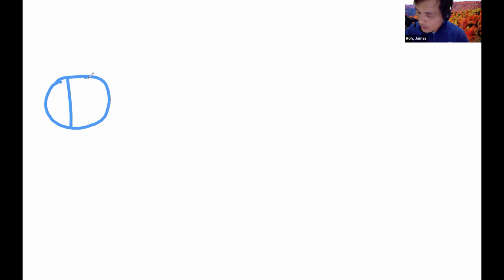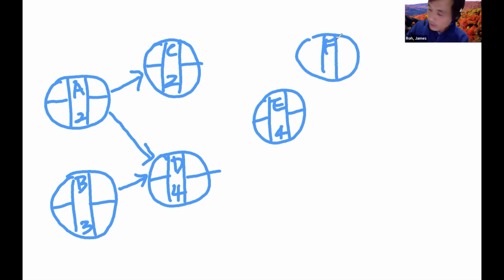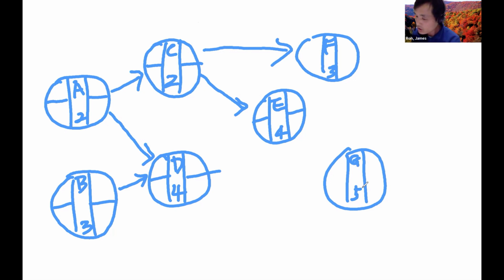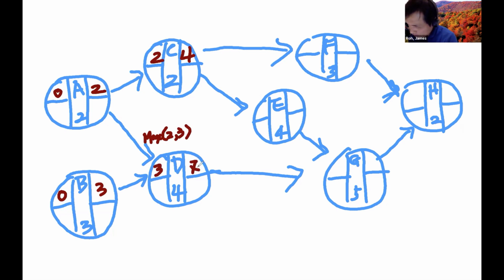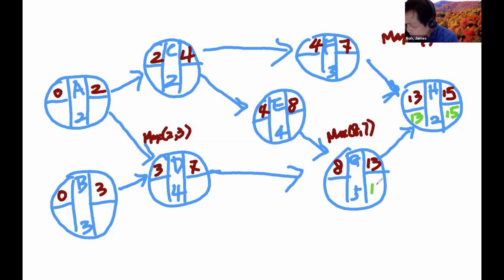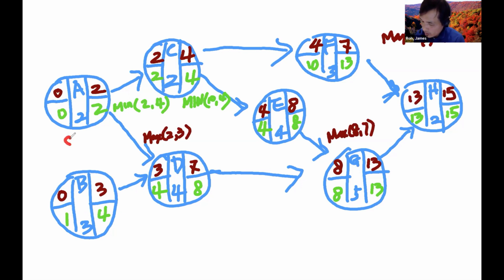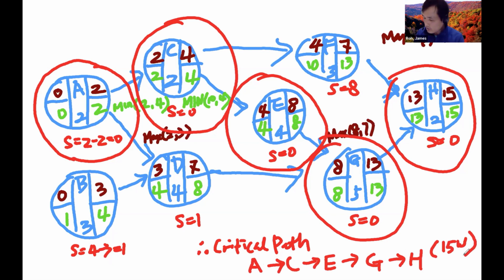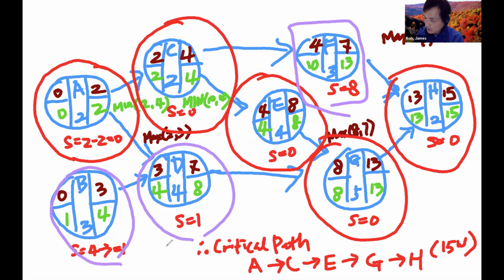Honors OM Critical Path Example 2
Critical Path Example 2